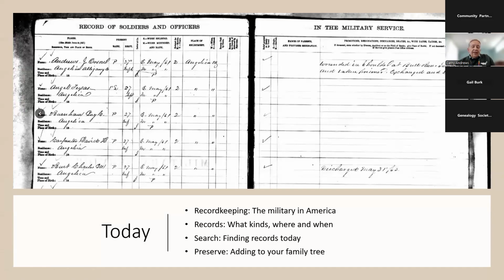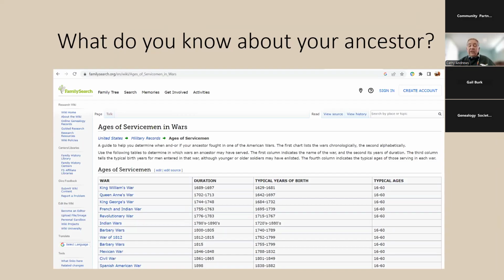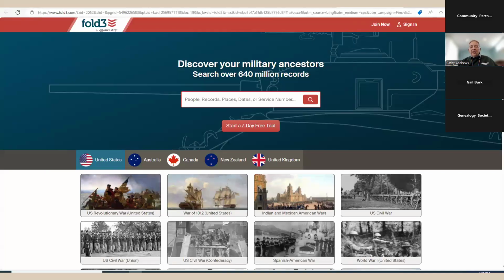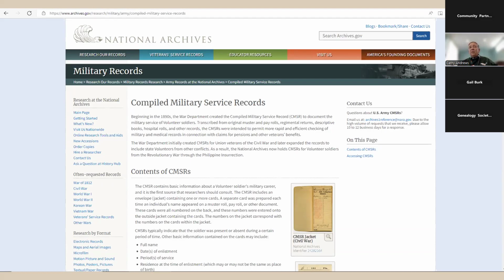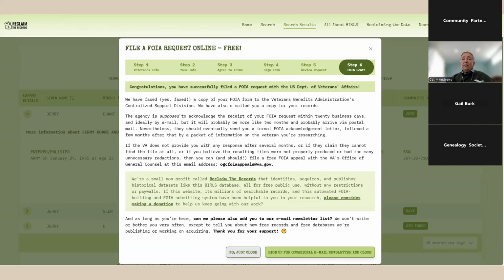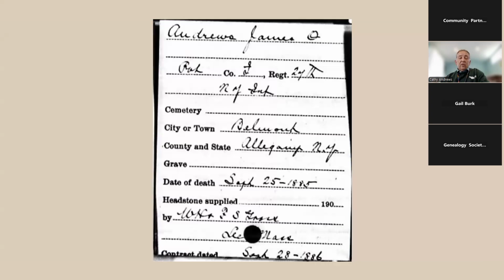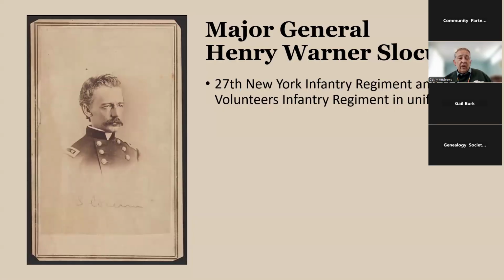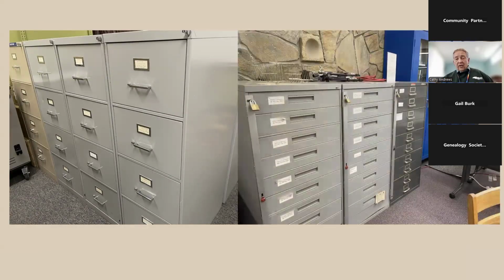GSSCC Lecture: Military Records, with Cathy Andrews